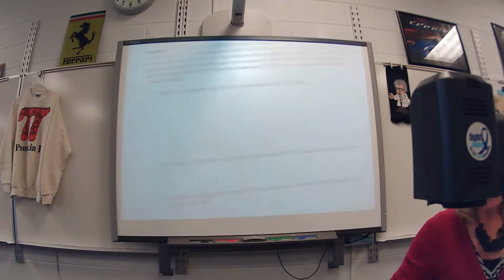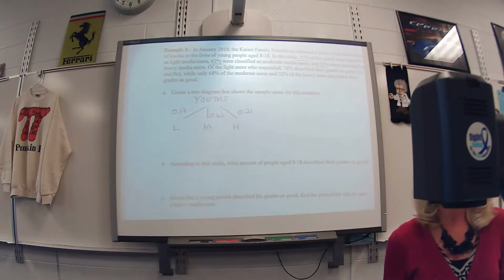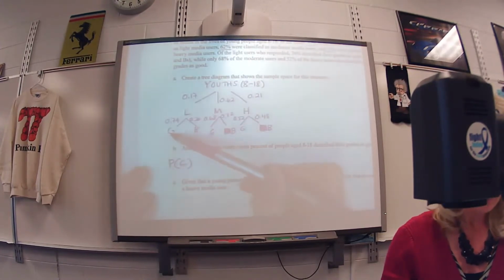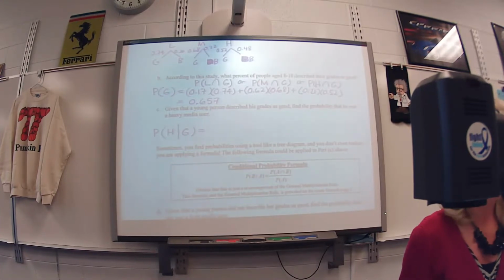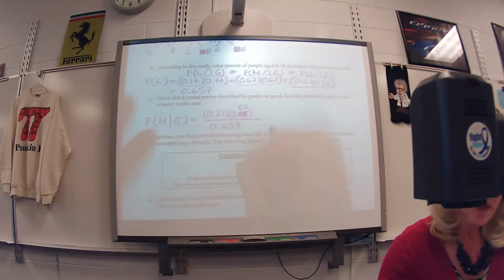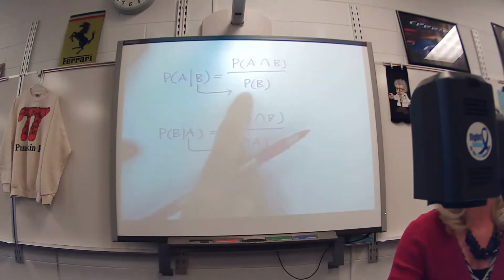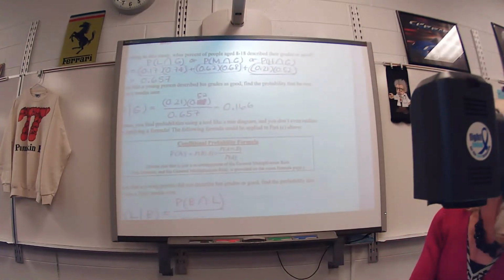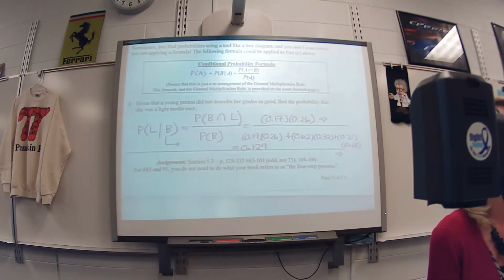AP Stat Video: 5.3 Notes (Pt 2) (3rd Hr) (16:42)